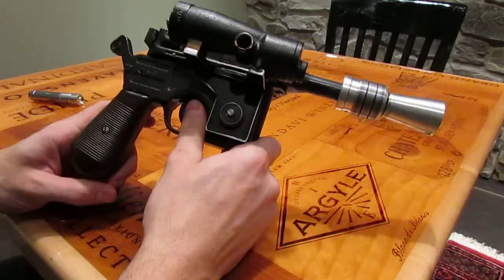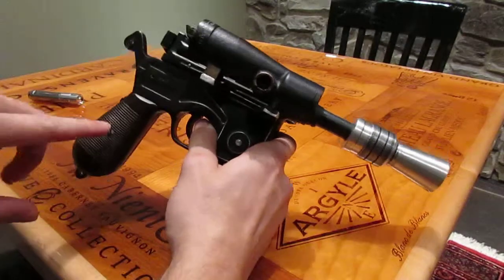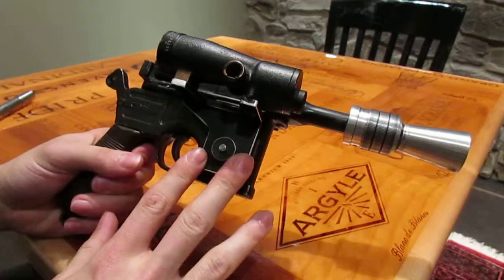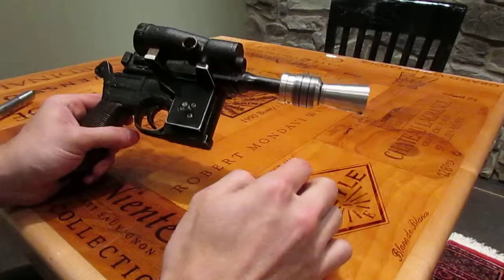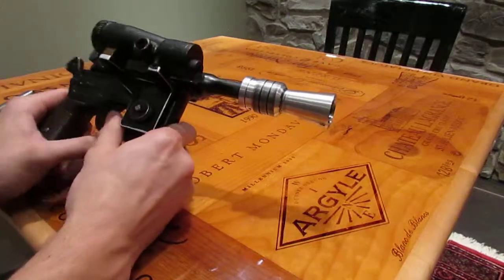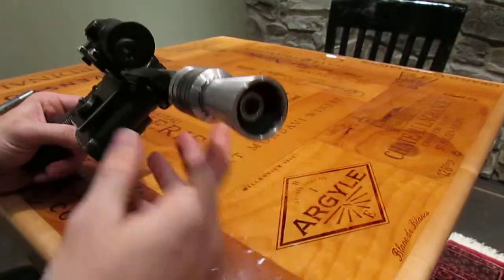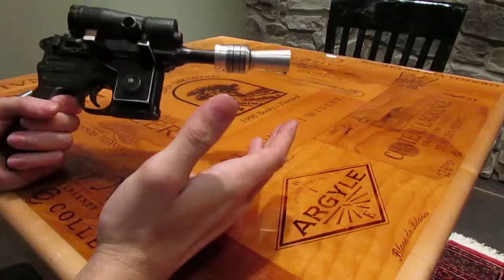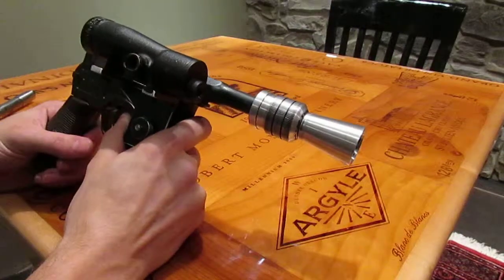Denix Mauser DL-44 with Blaster Core 4.0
This is a conversion I did on a Denix Mauser for a client.  Machined a scope rail from scratch, did a lot of machining in various places on the gun to make everything fit/operate the way that it should, as well as to accomodate the electronics.